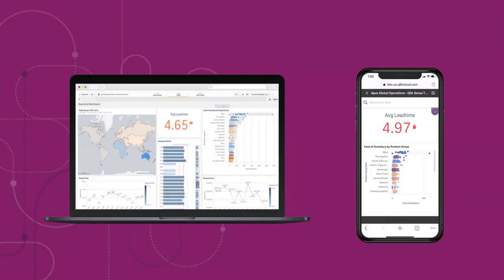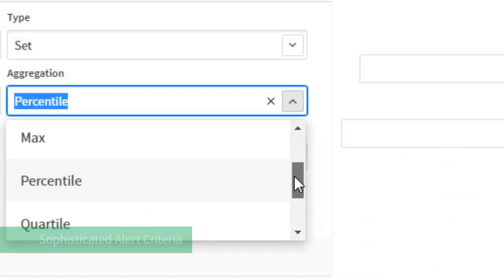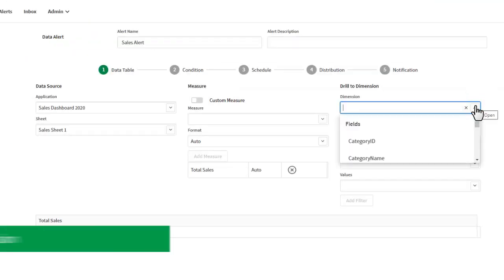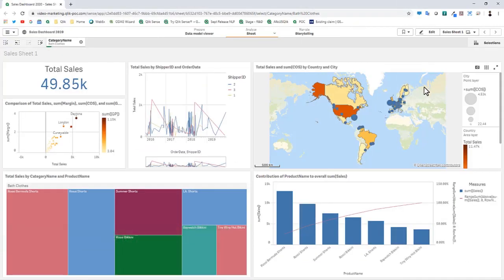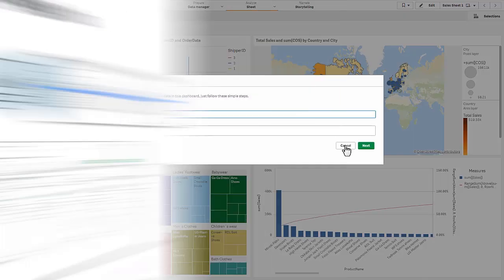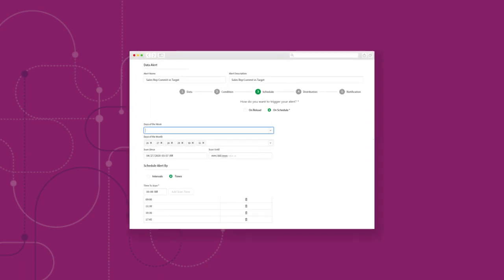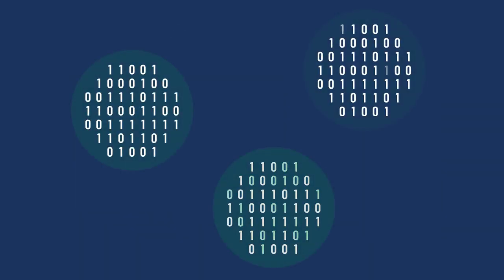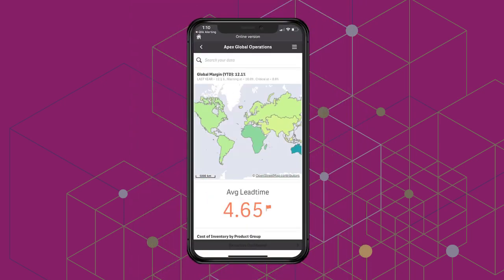Introducing Qlik Alerting - (Promo)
Qlik Alerting is an intelligent alerting platform for Qlik Sense®, providing sophisticated, data-driven alerts that help users more proactively monitor and manage their business.